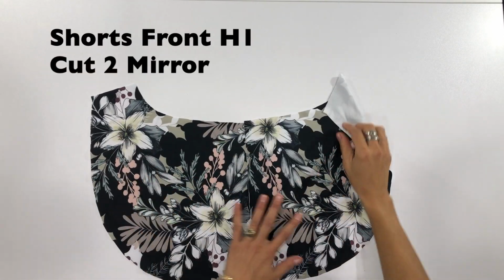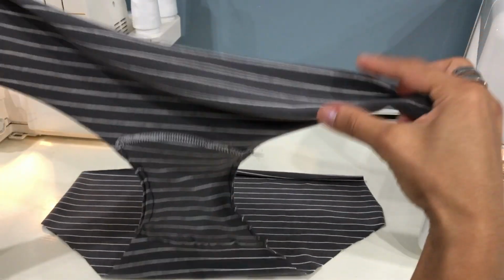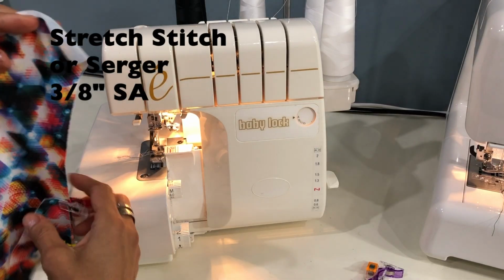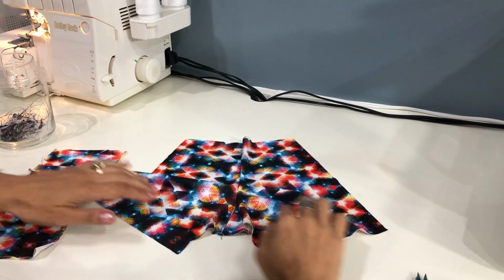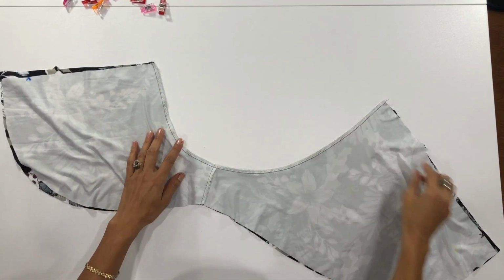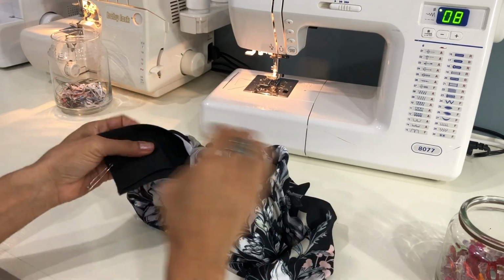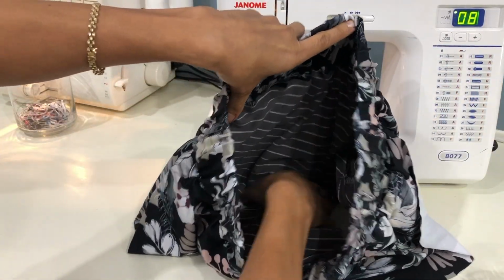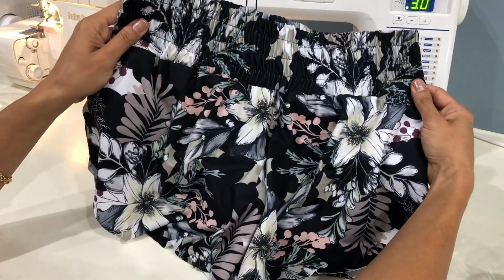Greenstyle 3R Shorts Sewing Tutorial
Sew the Greenstyle 3R Shorts with Cynthia, who can also be found on her channel @sewcasuallychic  for group Sew Alongs.
Skip Ahead:
00:14 Pieces to Cut
02:56 Optional Briefs
10:52 Optional Bike Shorts
23:02 Main Shorts
23:50 Waistband
35:29 Waistband Channels